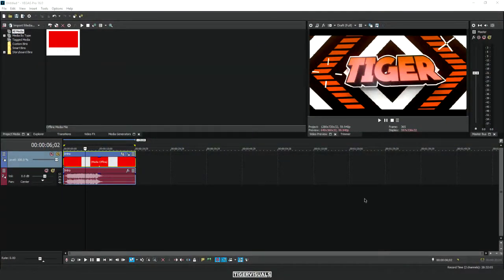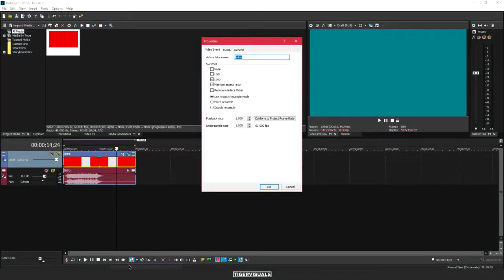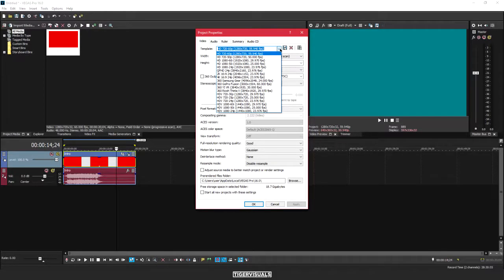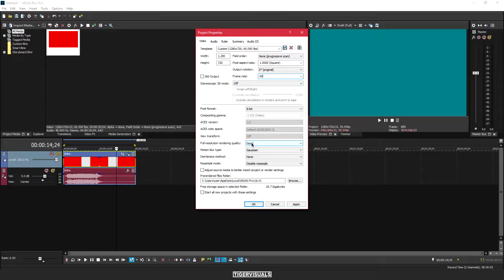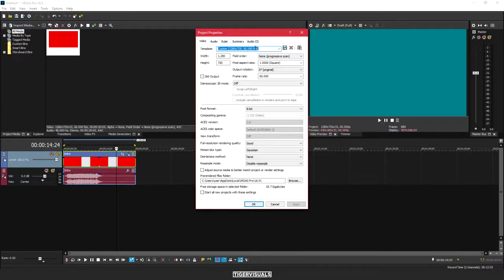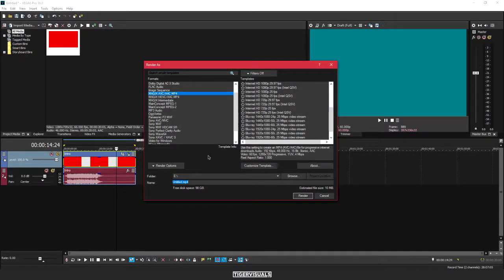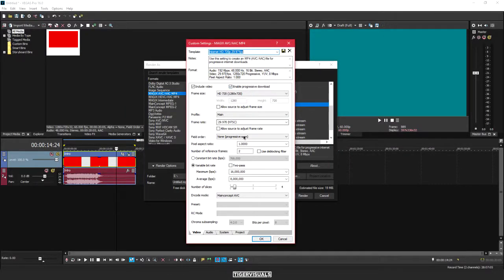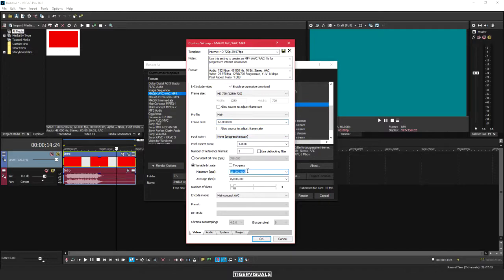Sony Vegas Pro Fast Render Settings With SMALL SIZE !!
Hey There ! today in this video i will show you the best render settings for SONY VEGAS PRO 16/15/14/13/12/11.
- Softwares I Use
Camtasia Recorder.
Sony Vegas Pro 16.
Photoshop CC.

- TigerVisuals.